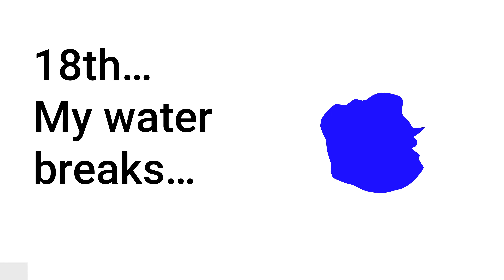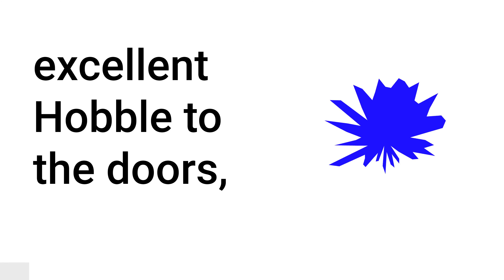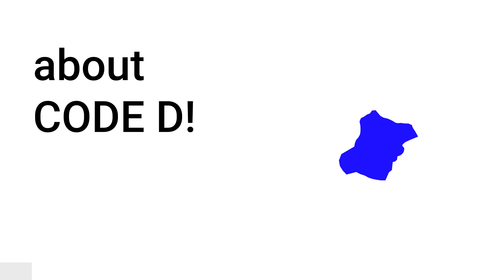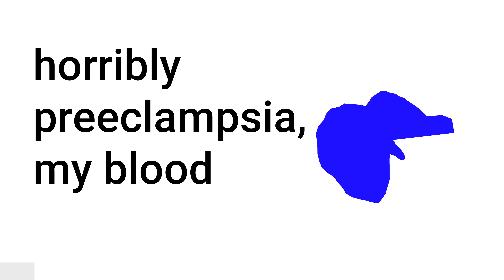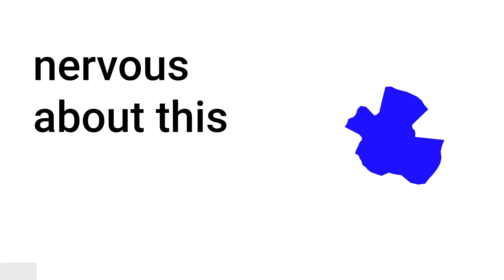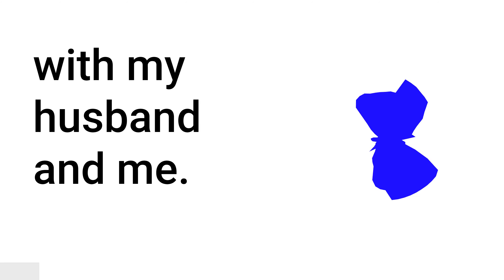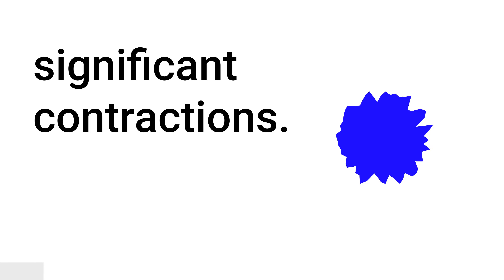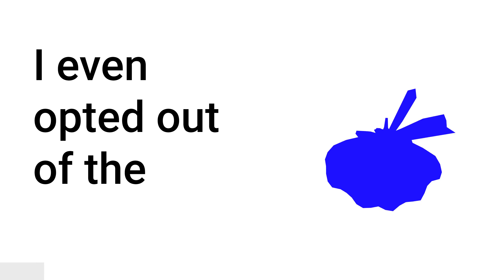Reddit Stories: 5/6: Step-Monster-In-Law - Breaking the Devil’s Grasp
Categories:
In law's, Mother in law, My sister in law, Brother in law, Reddit stories,
marriage stories, Aita, Aita update, reddit Aita, reddit family, reddit relationships,
reddit stories, relationship advice, story time,
family stories, divorce story, real story, cheating, revenge, reddit husband,
funny reddit stories,
reddit cheating stories, surviving infidelity